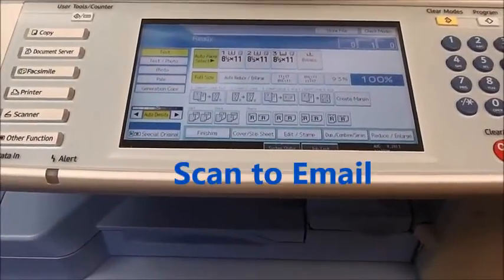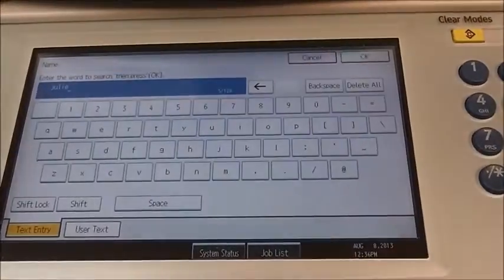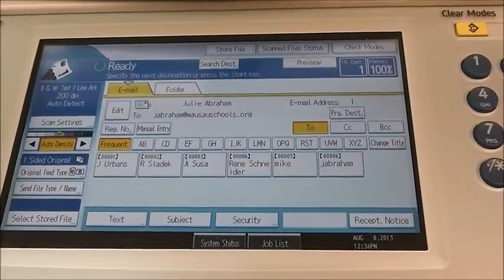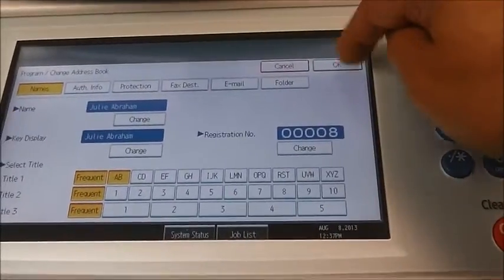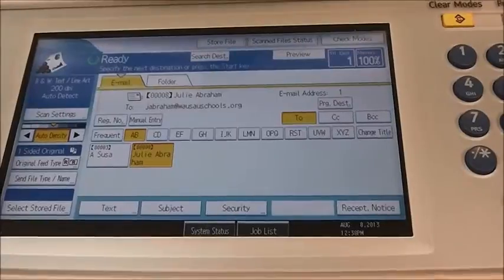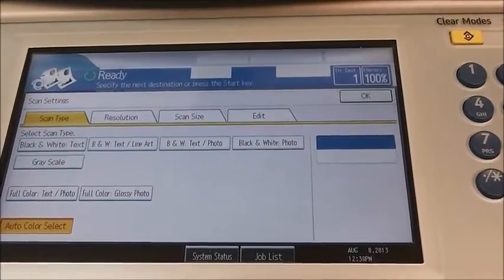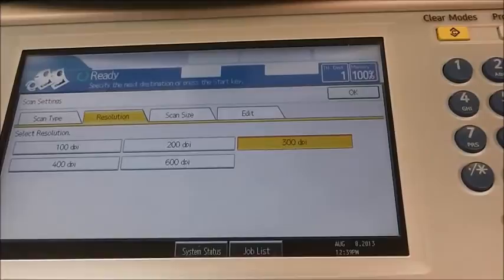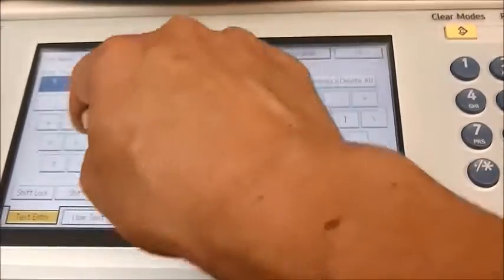WSD Scan to email or folder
Wausau School District.  Instruction to SCAN to email or to a folder within the building.